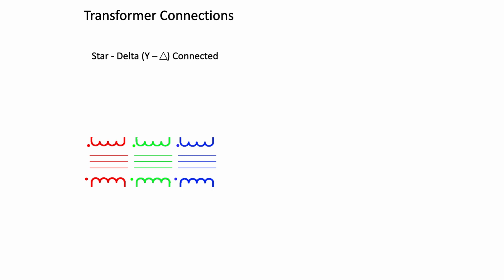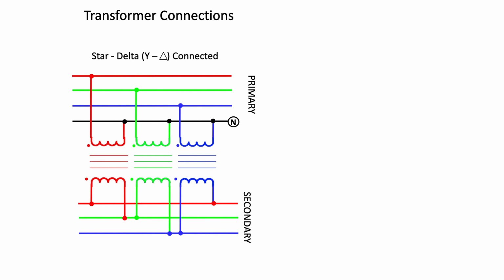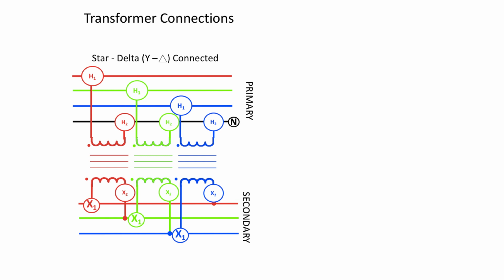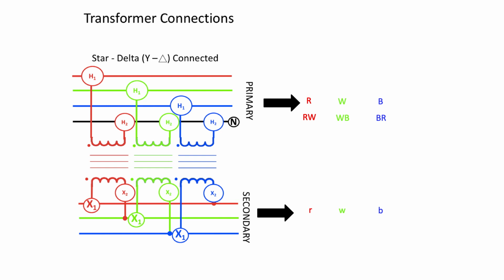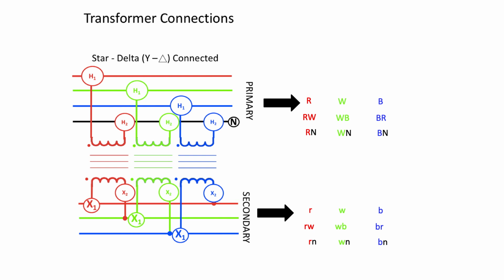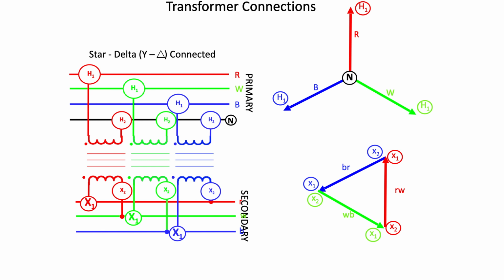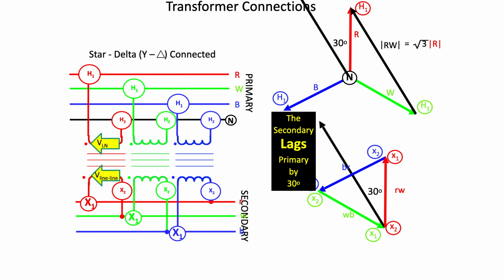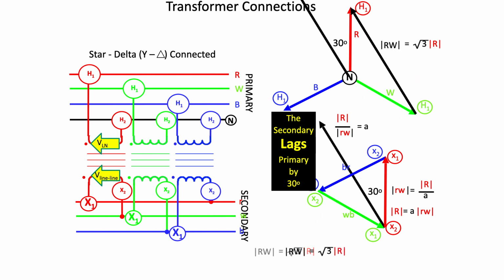Three Phase Power Transformers; Star-Delta Connected - Video number 7